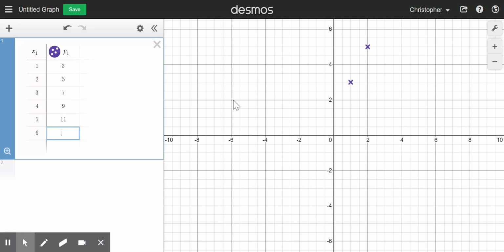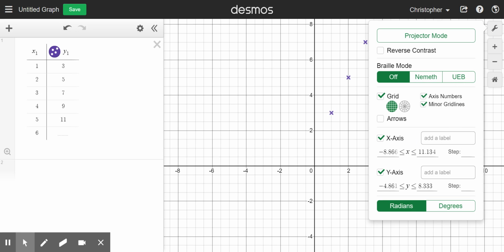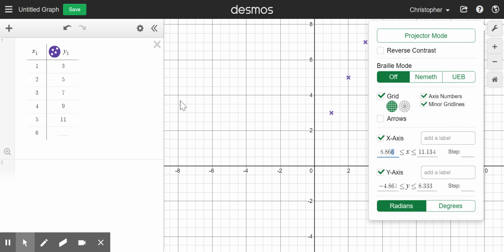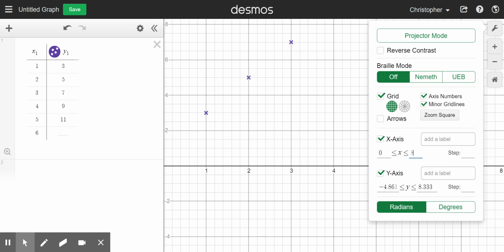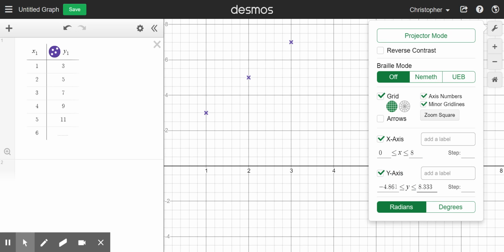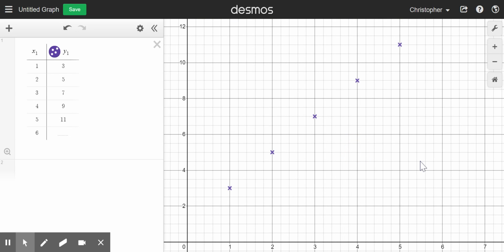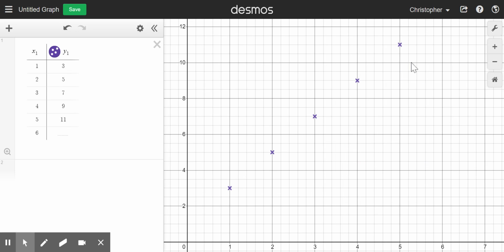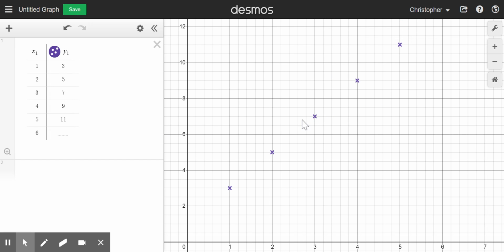Desmos | Graphing Calculator Creating a table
Video designed to show you how to use Desmos to create data table